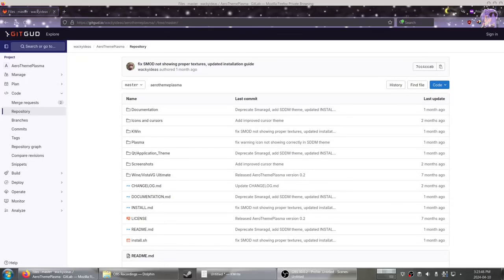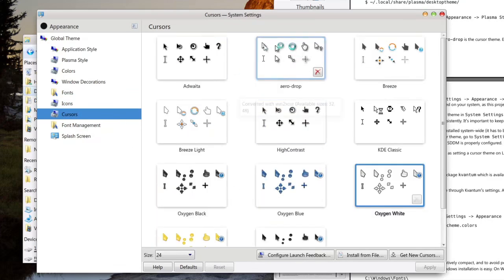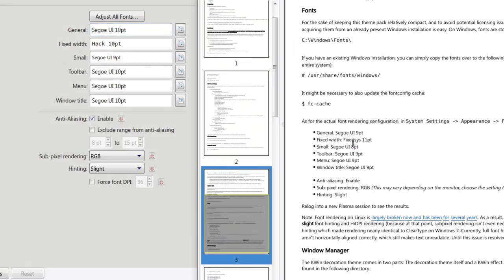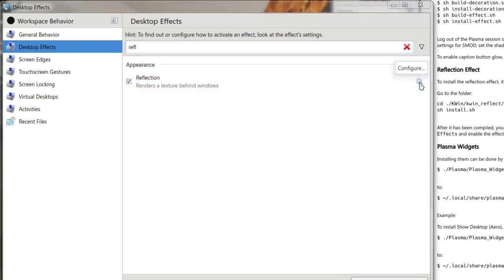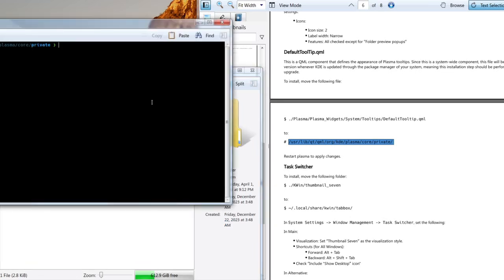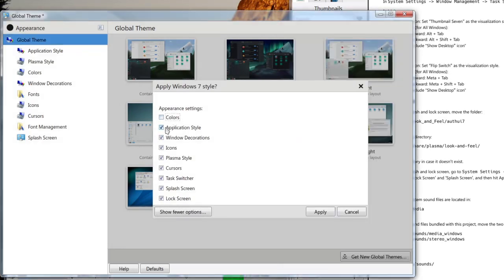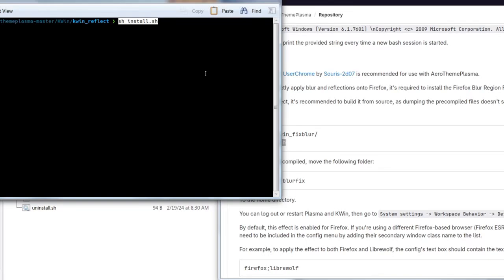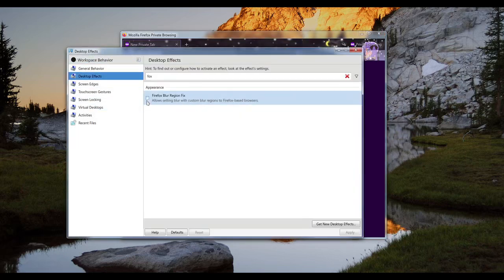Making KDE Plasma look like Windows 7 (updated guide)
Timestamps:
0:00 | intro
0:53 | installing seven black
1:41 | installing icons
2:46 | applying icons & 7 black
3:36 | installing kvantum theme
4:40 | installing colours
5:14 | installing fonts
7:01 | installing scripts/window decor
8:53 | installing reflection effects script
10:19 | moving folders & scripts around
12:13 | desktop containment settings
12:55 | default tool tip
13:47 | task switcher install & settings
15:38 | look & feel install & settings
16:43 | system sounds download & instructions
17:21 | sddm
18:20 | wine
19:24 | firefox
22:17 | Word of Caution for Firefox